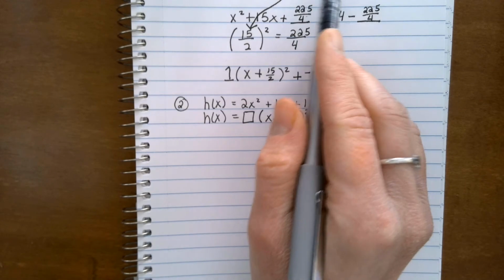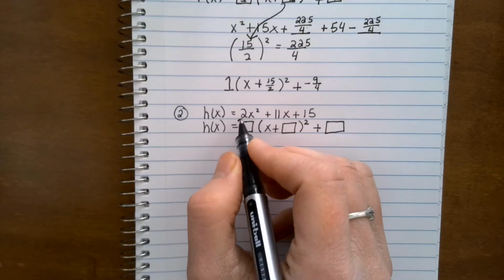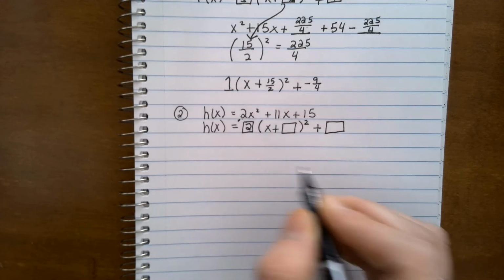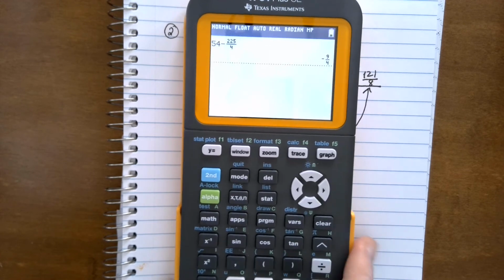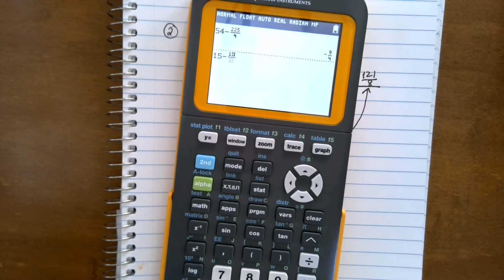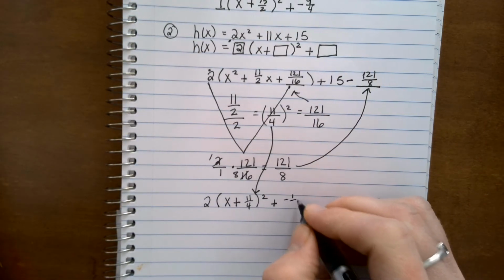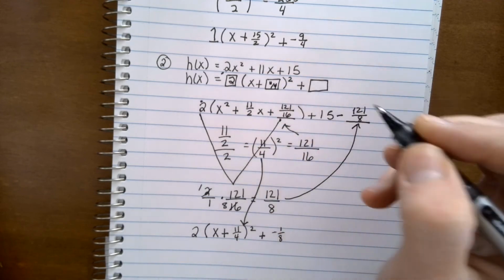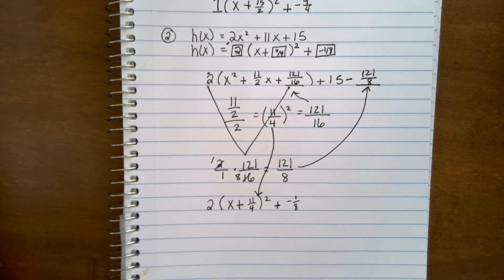Completing the Square Part 2